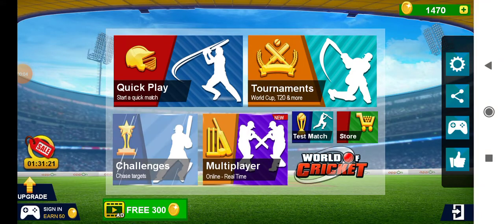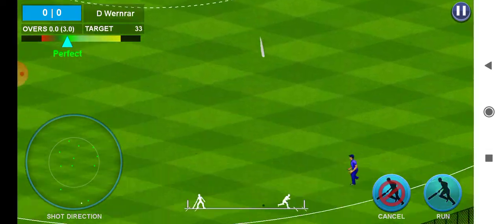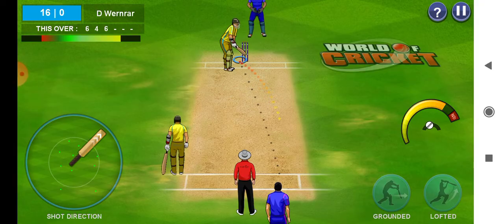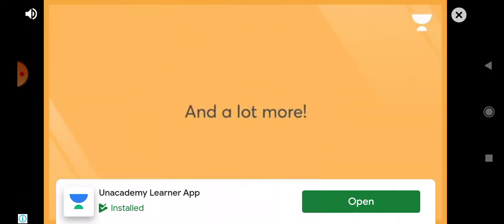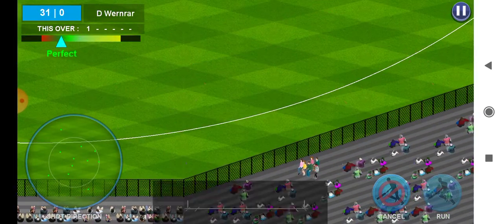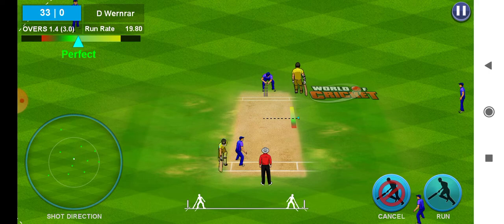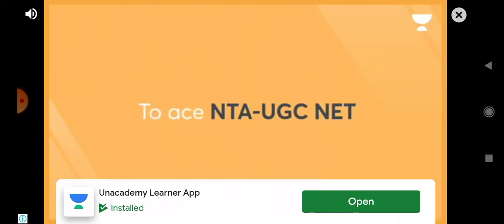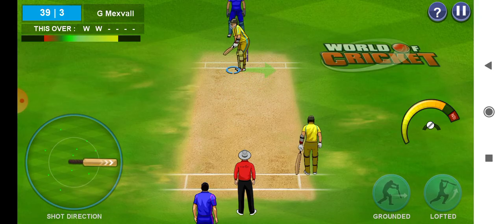playing challenges inside world of cricket ( world of cricket ) ( playing challenges 2015 Australia